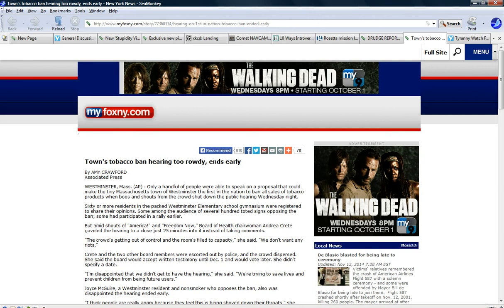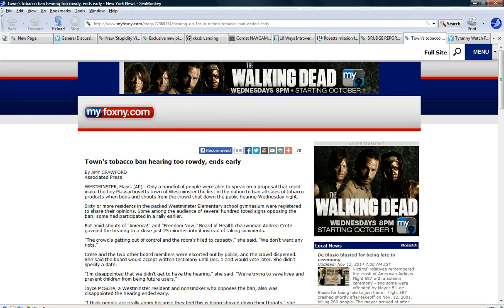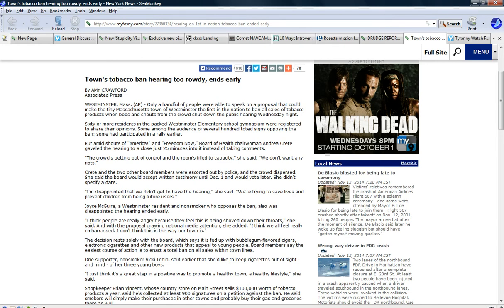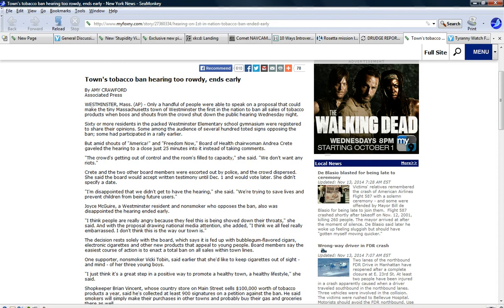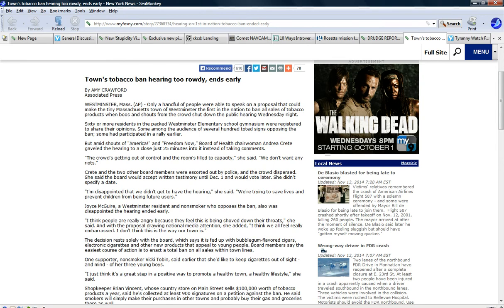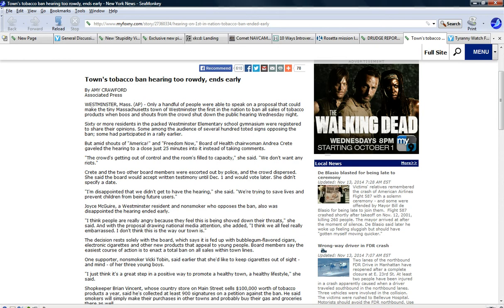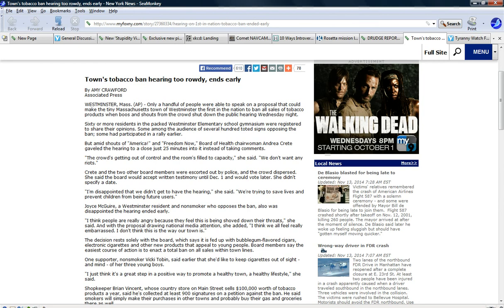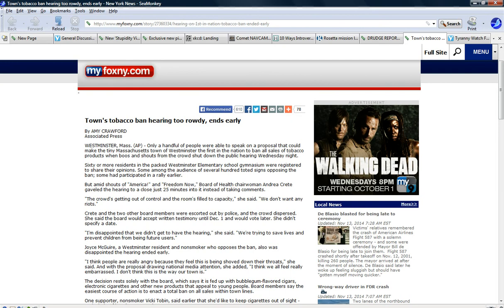Westminster, Massachusets wants to ban all tobacco sales; angry residents force meeting to close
In Westminster, Massachusetts the town board wants to end all sales of tobacco products, infuriating residents and forcing the early closing of a town meeting on the subject.